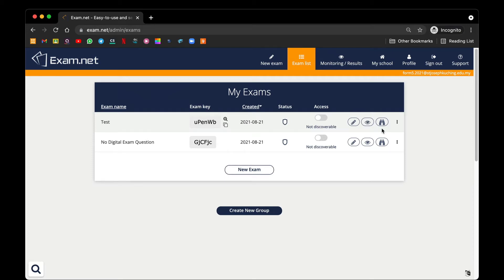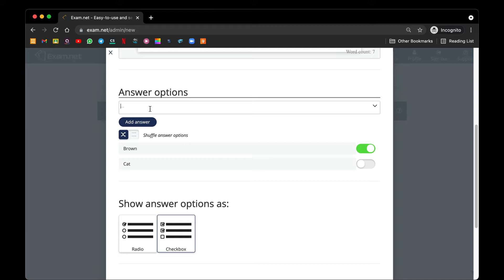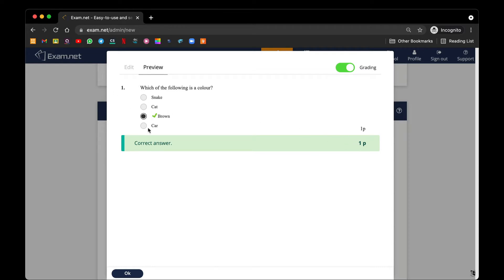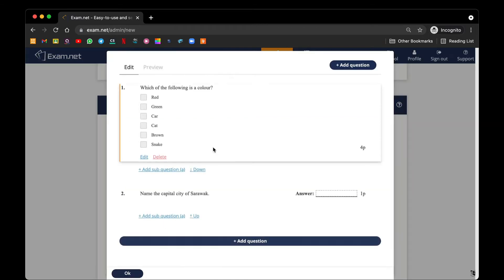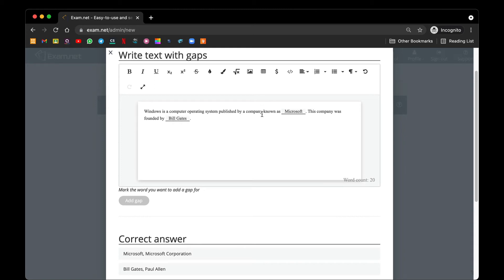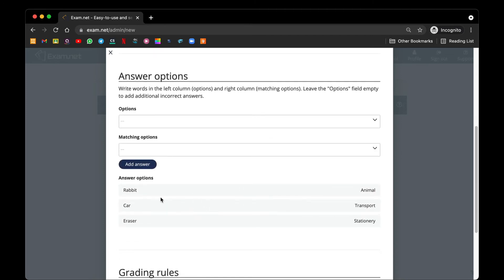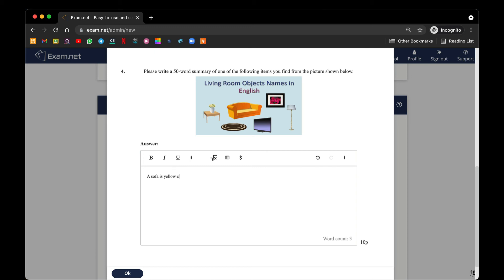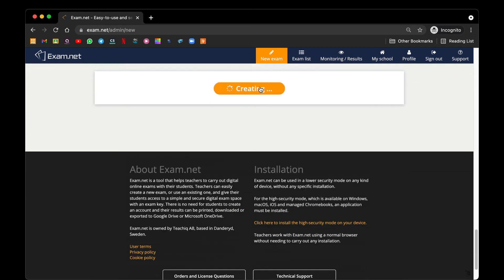(3) Setting Auto Marked Exam in Exam.net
Thanks to the latest edition of automated marking system in Exam.net, teachers now have the ability to create questions that utilises the automated marking!